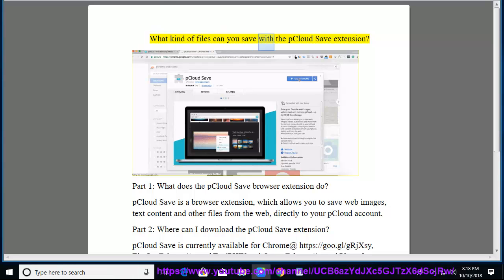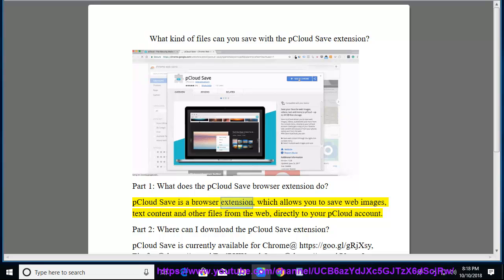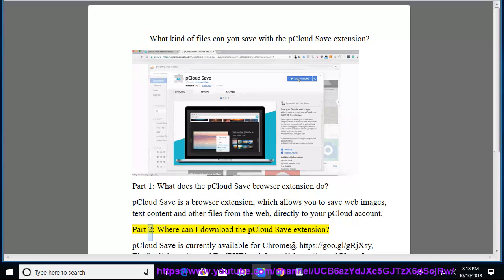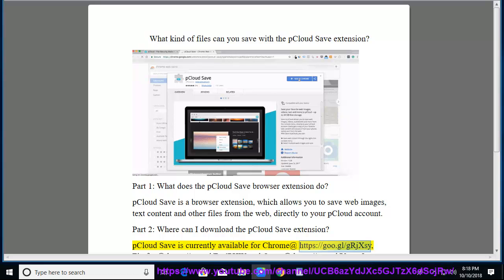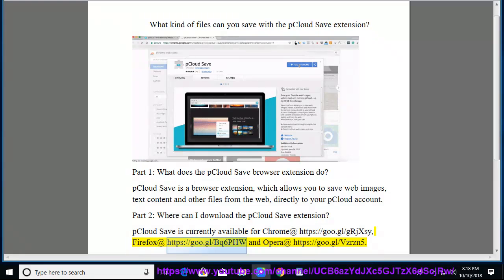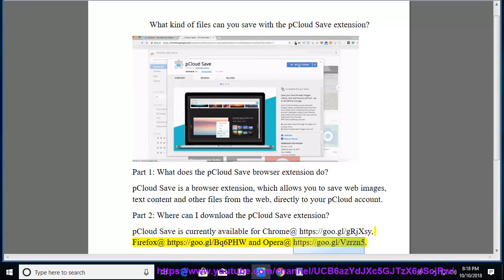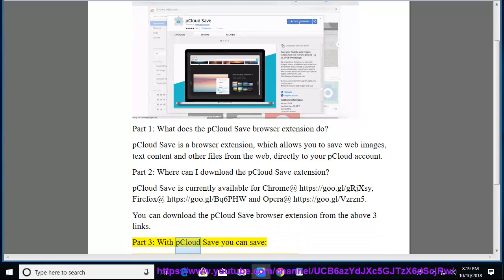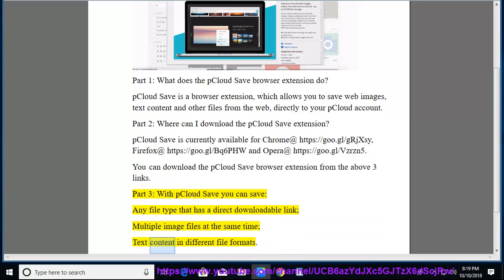What kind of files can you save with pCloud Save extension?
Find out What kind of files you can save w/ pCloud Save extension. Hit to get yourself started w/ pCloud Drive today!